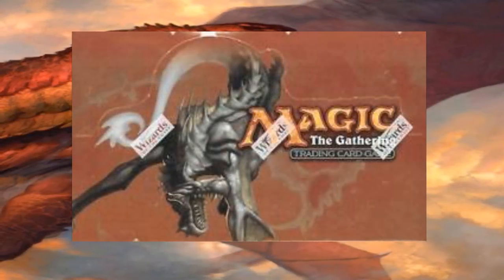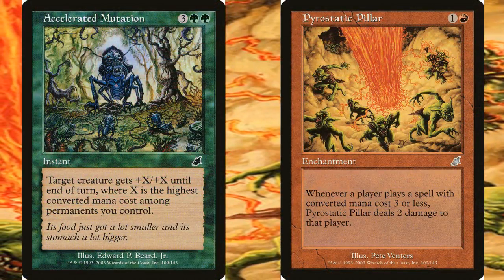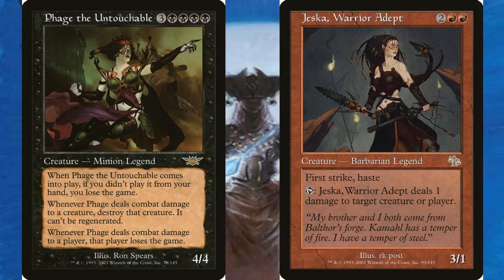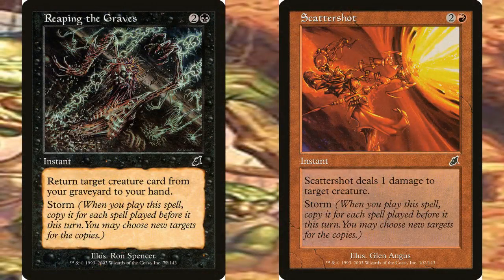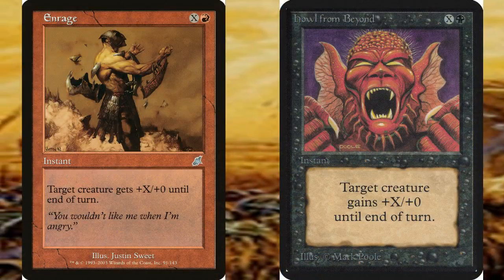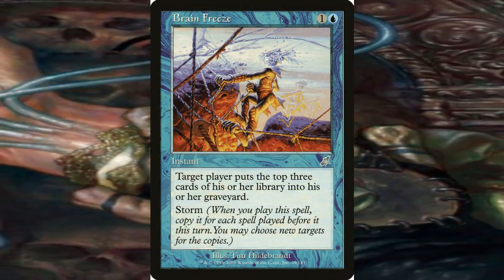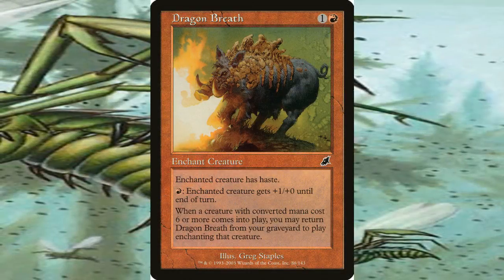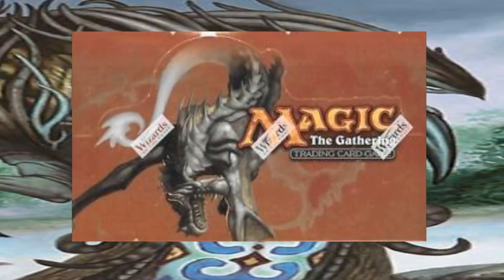Scourge - Card Anthology (Magic: The Gathering)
Welcome back Magic: The Gathering fans for another episode of Card Anthology. On our 40th episode of the series, we explore the 3rd set of the  Onslaught block called Scourge, which is also known as "The Dragon Set." This set would continue the theme of tribal and would include a higher amount of dragon creatures than in the other previous sets.